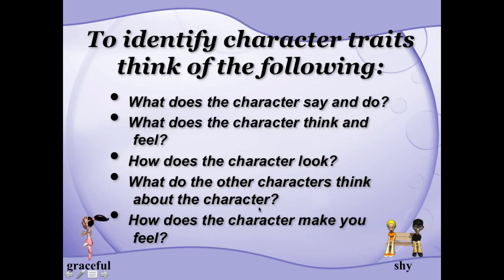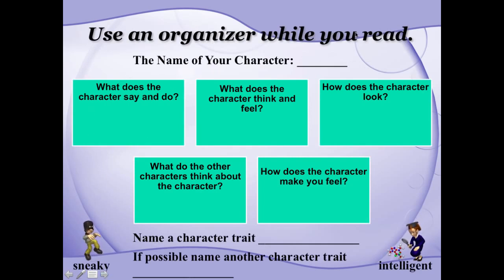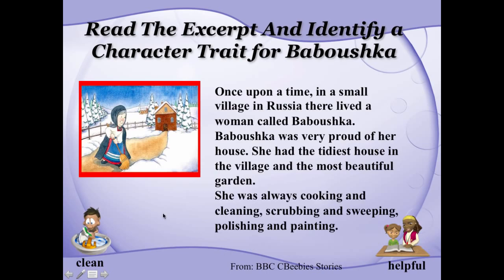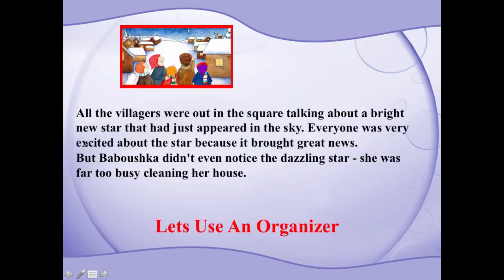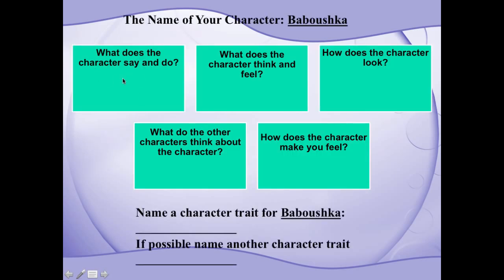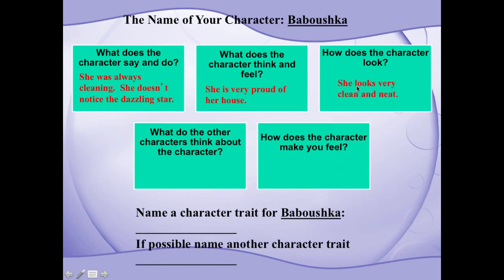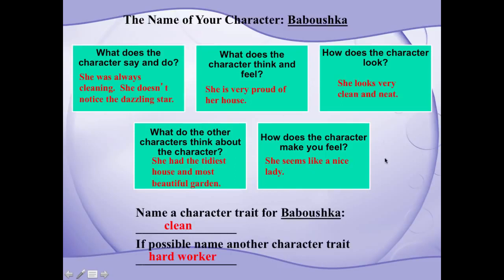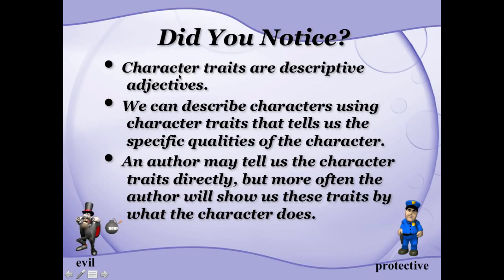Character Traits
Character Traits - A video introduction to character traits for elementary students.

Table of Contents:

00:00 - Character Traits
00:41 - To identify character traits think of the following:
01:25 - Use an organizer while you read.
02:00 - Read The Excerpt And Identify a Character Trait for Baboushka
02:37 -
04:45 - Did You Notice?
05:18 -
05:25 - Character Traits:
06:18 -